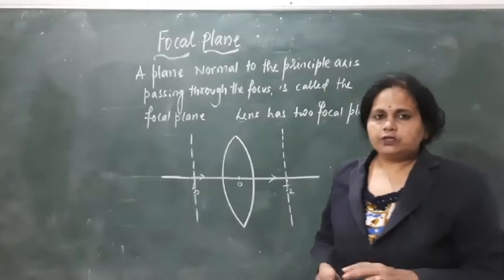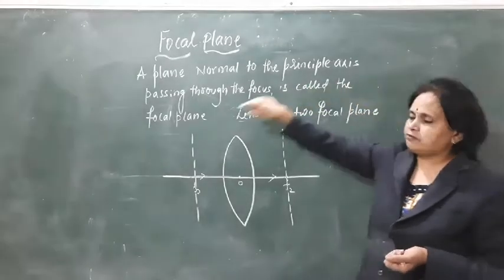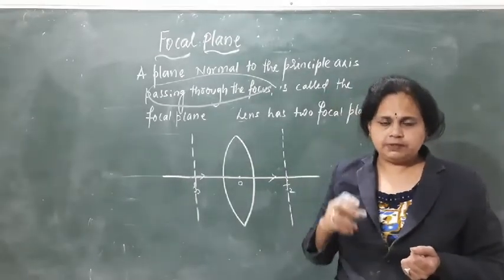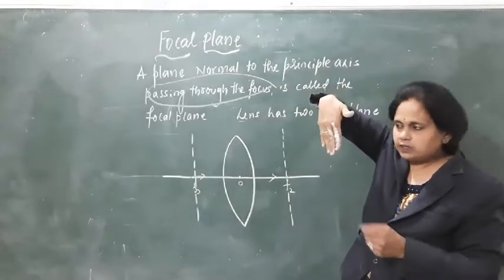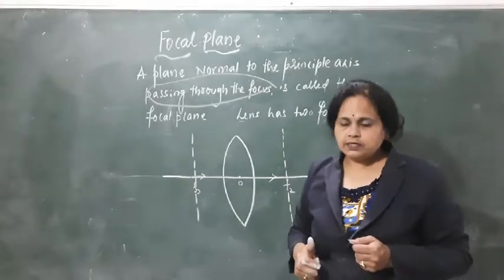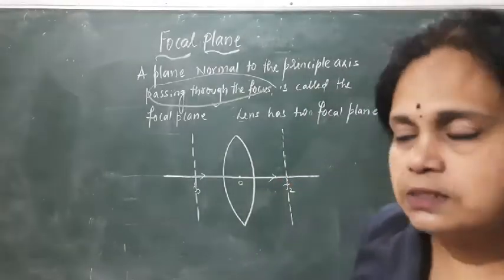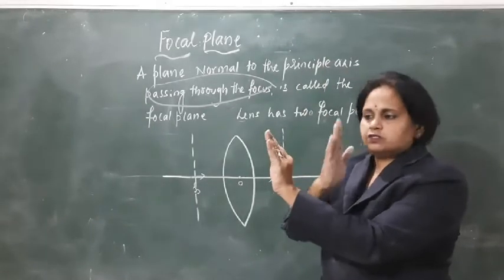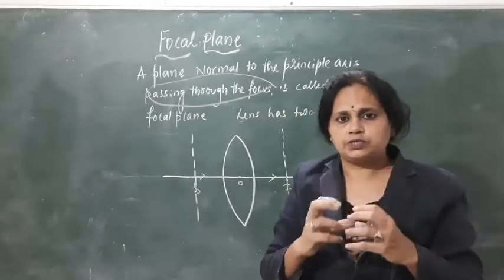13 August 2020